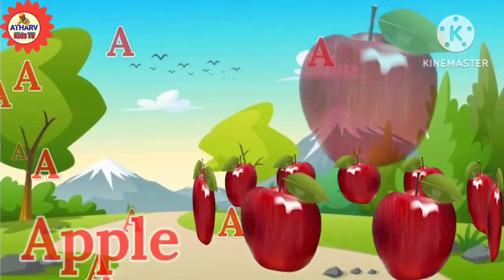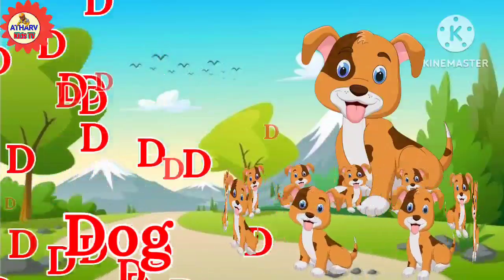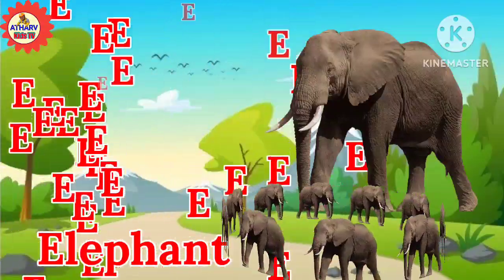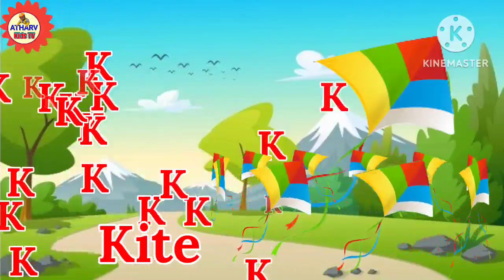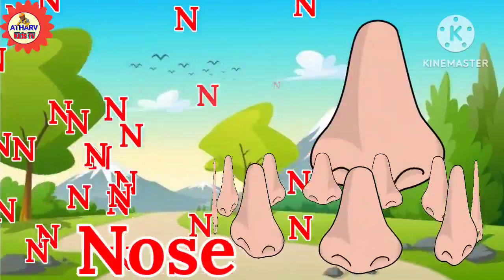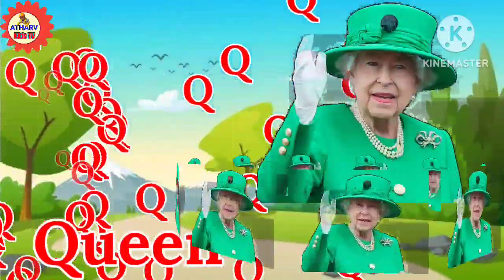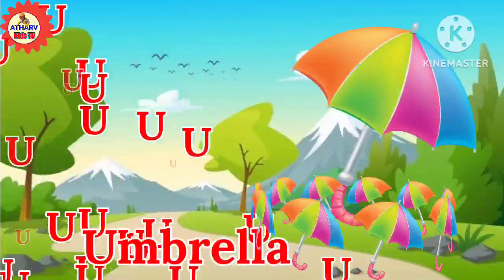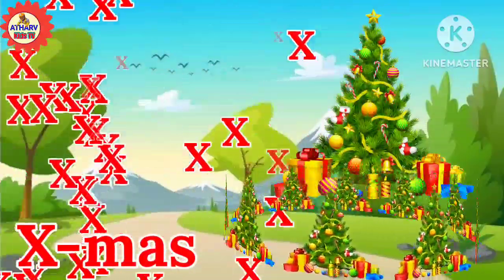A for apple B for ball C for cat |abcd for kids||abcd Phonic Songs for nursery kids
Abcd songs

Abcd Phonic songs

nursery rhymes

Lkg classes

Ukg Class

Nursery class

abcdefg you

alphabet lease

alphabet careers

alphabet phonetic

alphabet sing

Atharv kids tv

phonics song

abcd song

nursery rhymes

abcdefg

abcd rhymes

alphabet songs

abcd alphabet

abcdefghijklmnopqrstuvwxyz

A b c d e f g h I j k l m n o p q r s t u v w x y s

A for Apple a for aeroplane|a for ant

B for Ball  b for bat |b for Banana

C for Cat  c for cartoon| C for Car

Your Queries-

@ChuChuTV Hindi

@Infobells - Hindi

@Chhotu TV

@Atharv kids tv

Abcd for kids|a for apple b for ball video